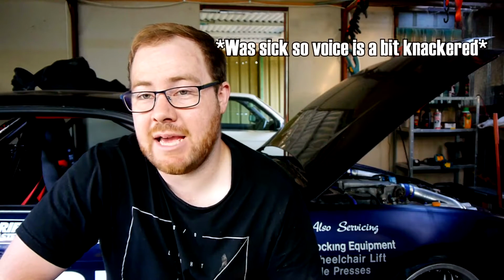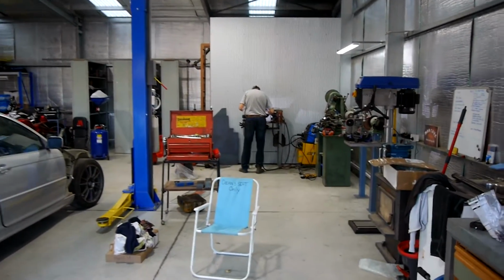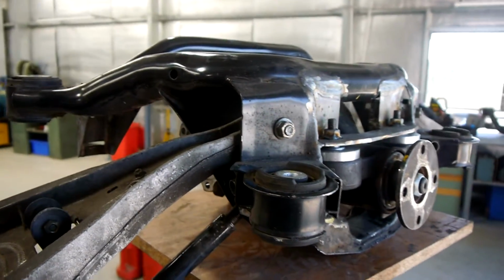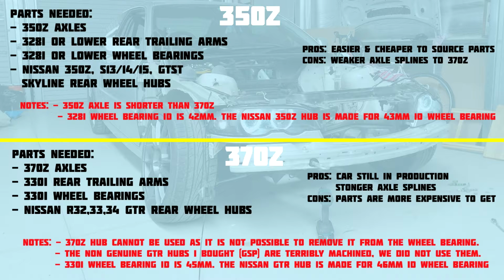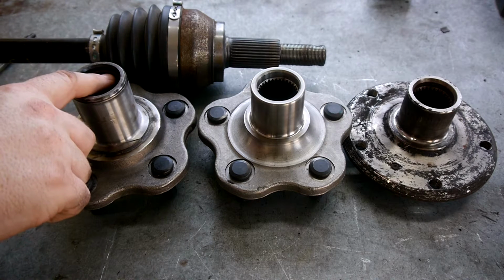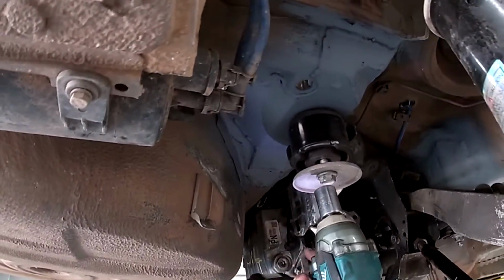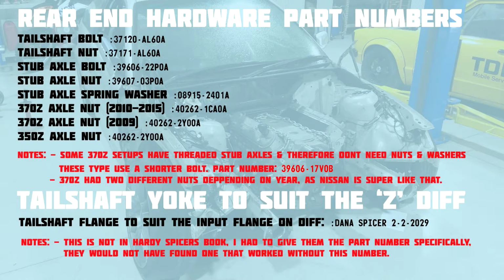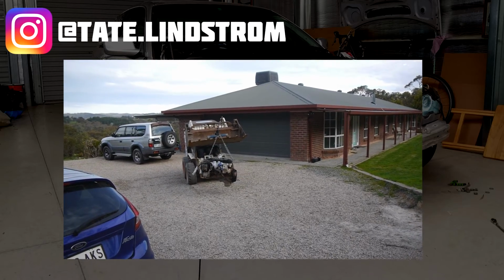370z Diff into E46 Subframe Conversion - Ep5 'Smokey & The One Armed Bandit' LS1 E46 Drift Build.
In this episode we swap in 370z diff, axles & hub into our LS1 powered e46. We also discuss what you do to swap in a 350z diff if you wanted too.